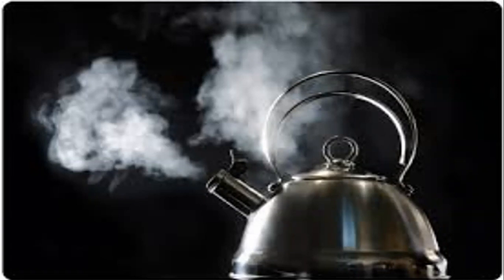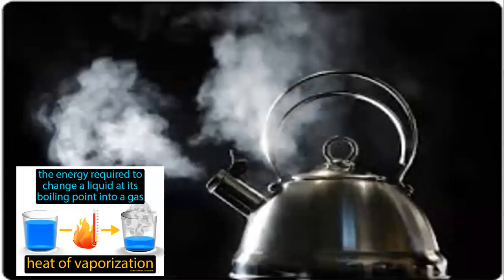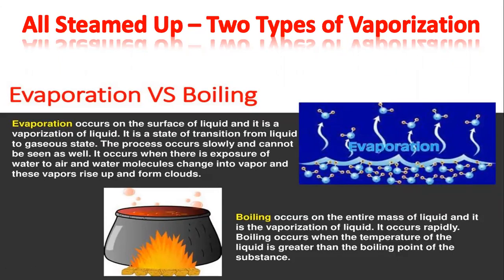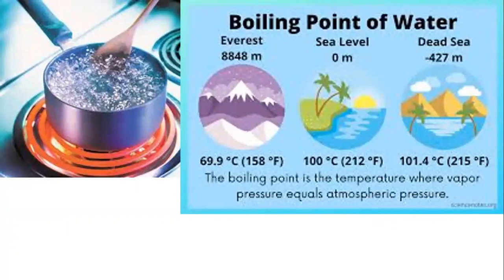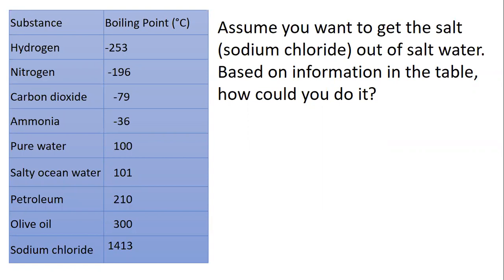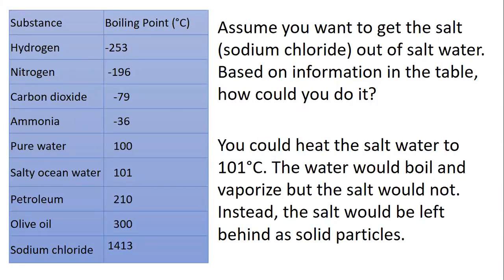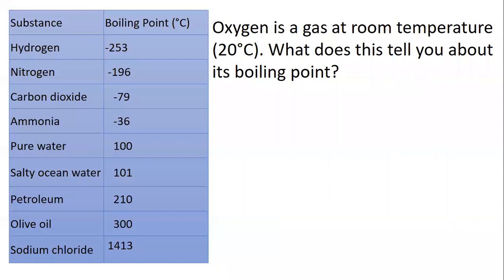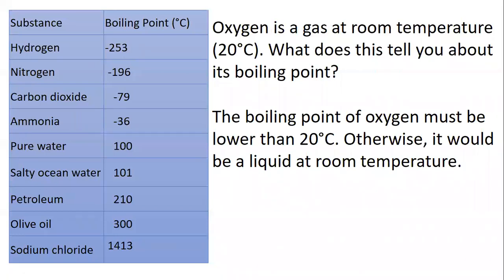8th Grade Week 5 Boiling